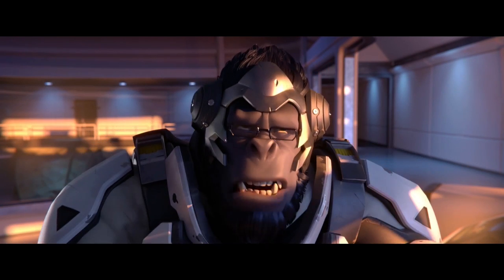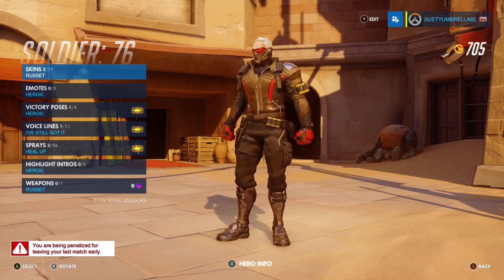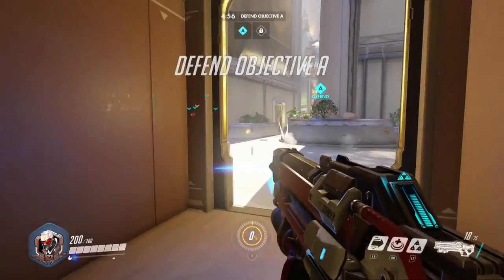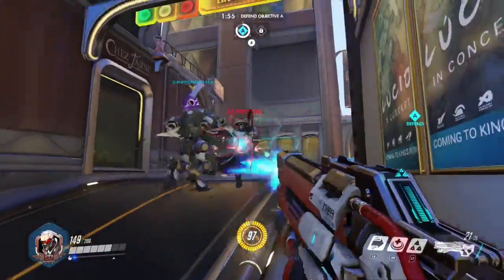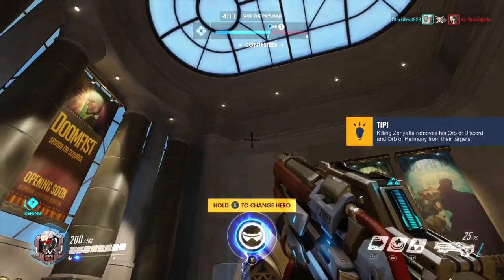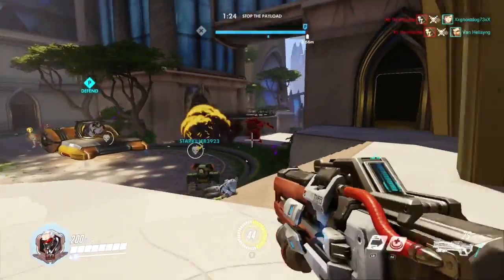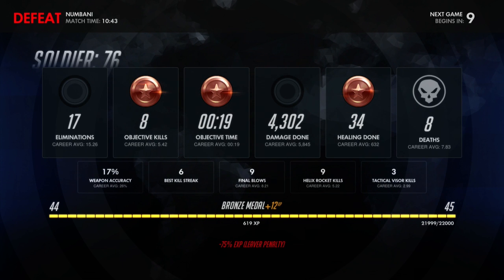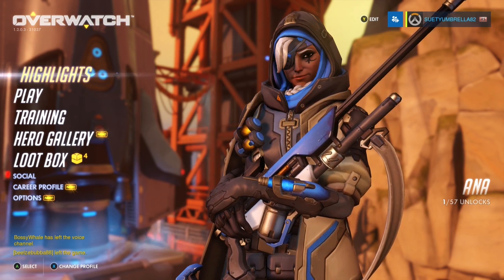OVERWATCH - Animation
This channel is dedicated to animation and in this video we take a look at OVERWATCH. It’s a great game, it’s really fun and looks awesome.

Let me know if you enjoy this type of video for this channel.

__ James Crossley__